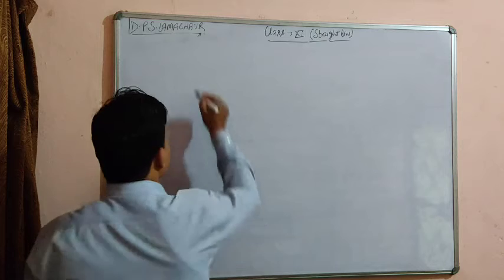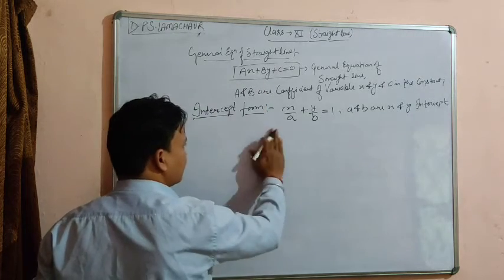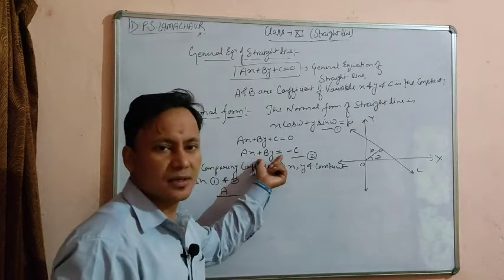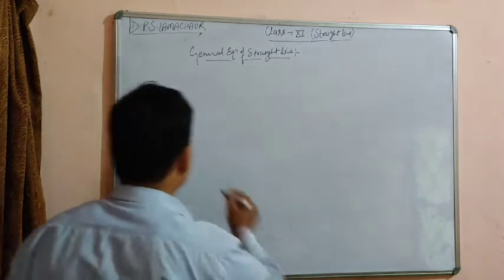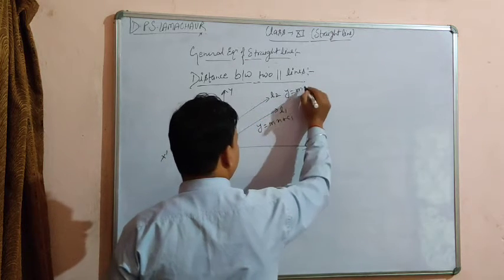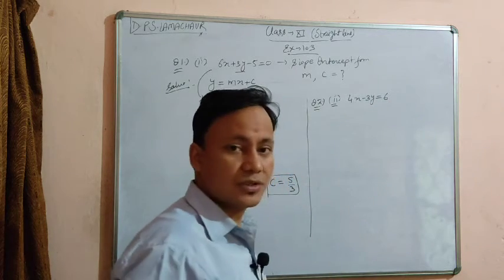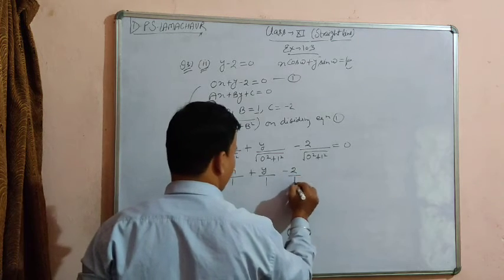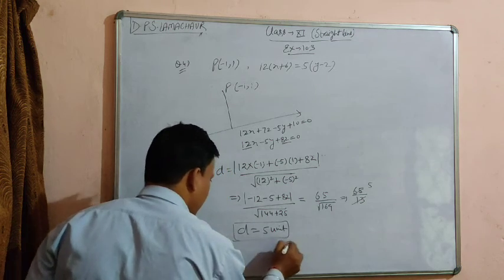Class-XI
Straight line, general form of straight line, ex-10.3